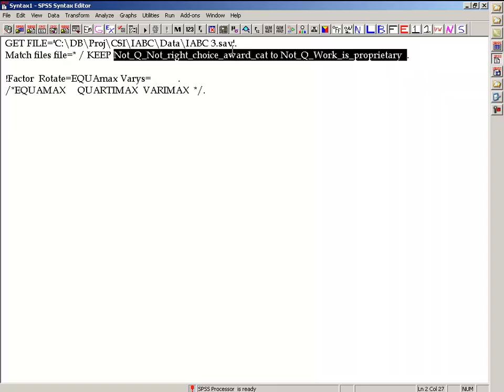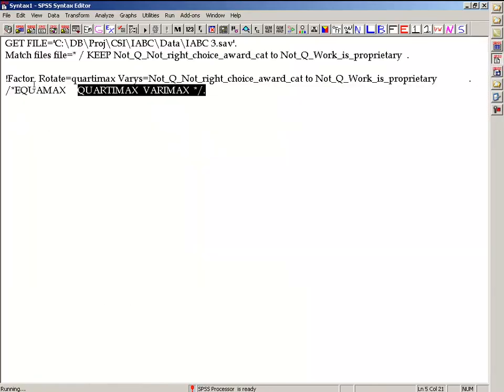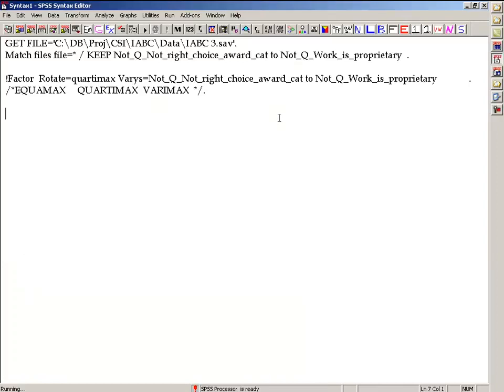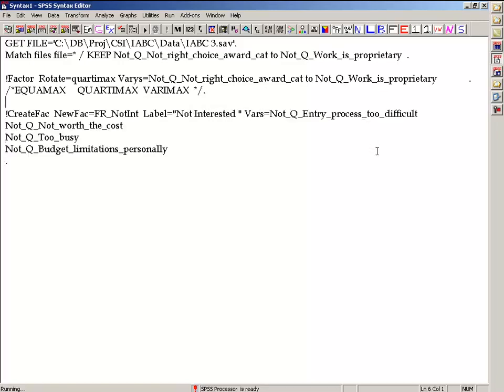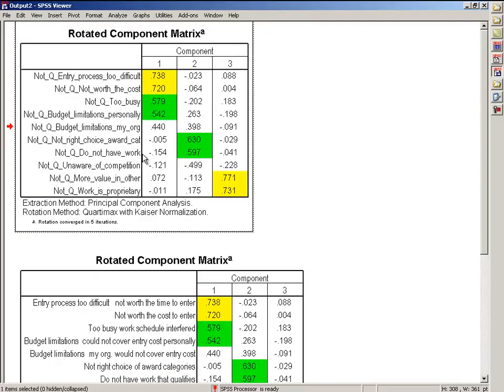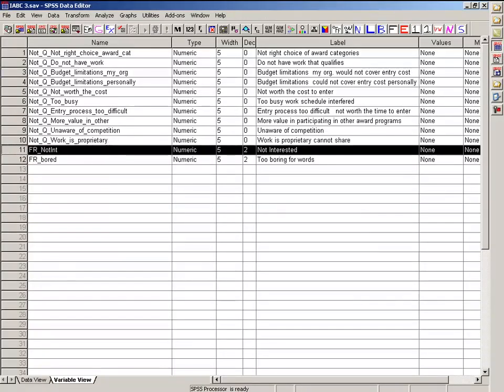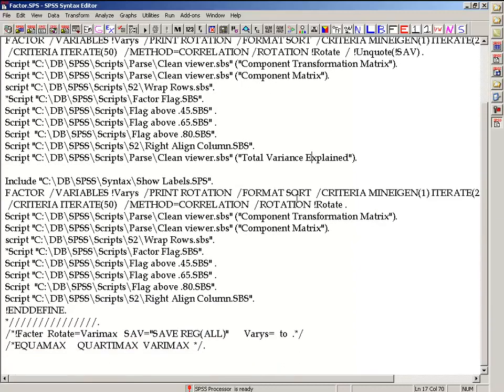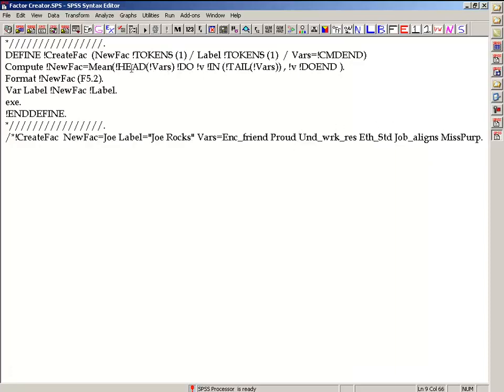Factor Analysis with SPSS Macro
SPSS macros drastically reduce the time needed to run factor analysis and creating summary variables.